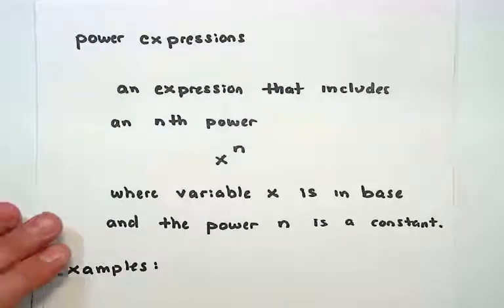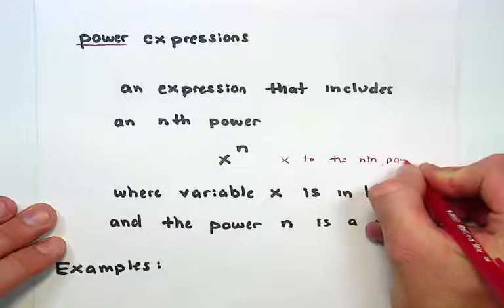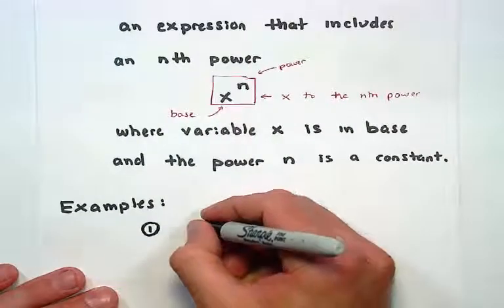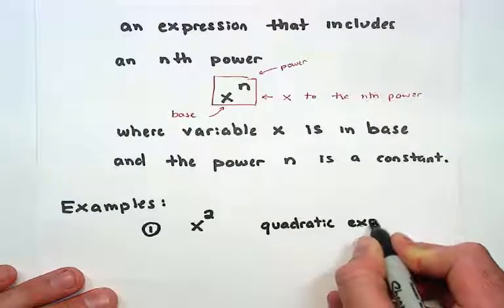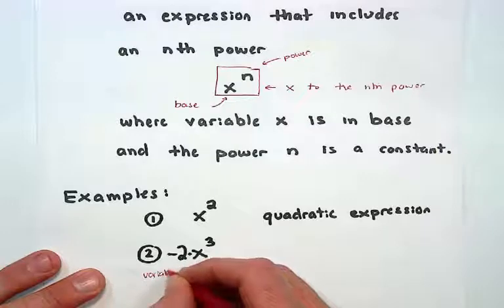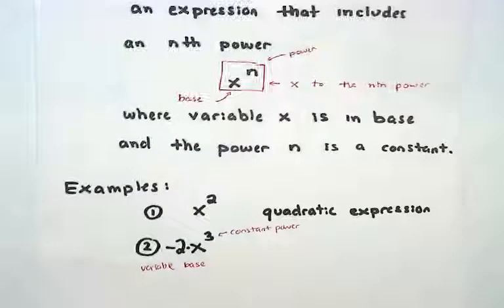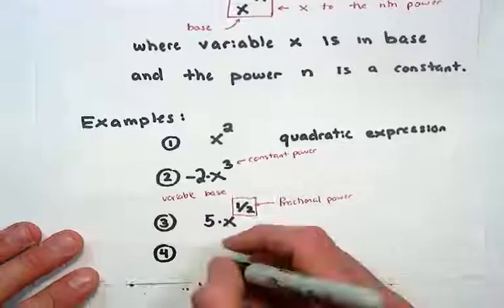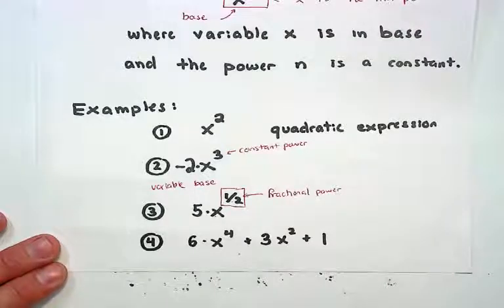Intermediate Algebra, Lesson 1, Video 11: Power Expressions